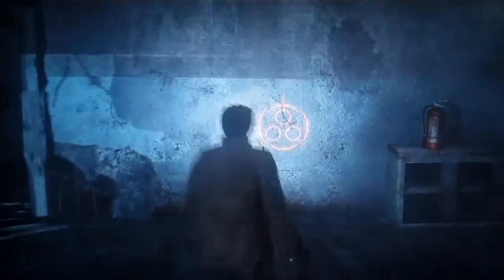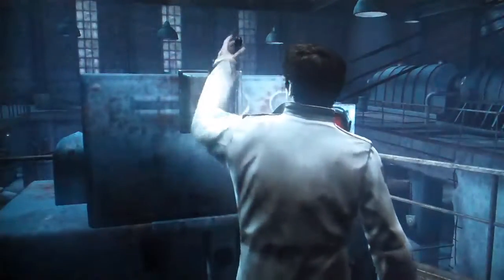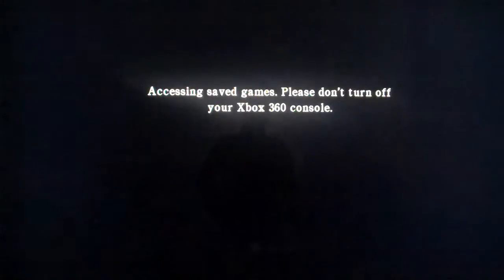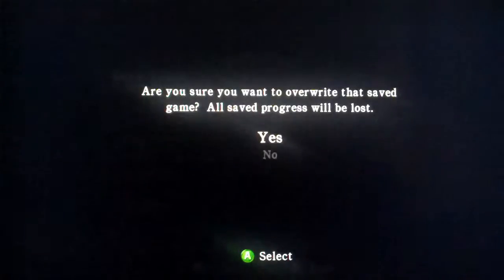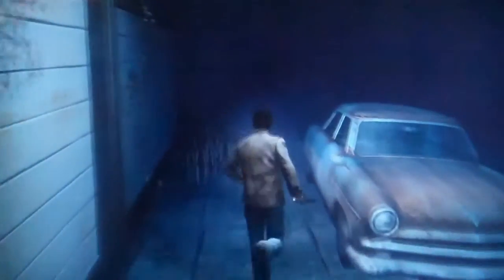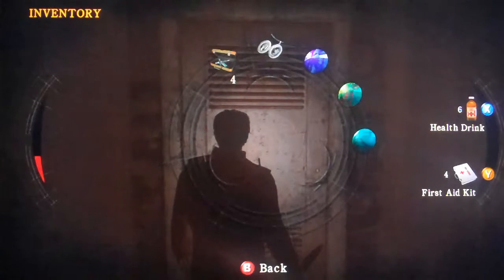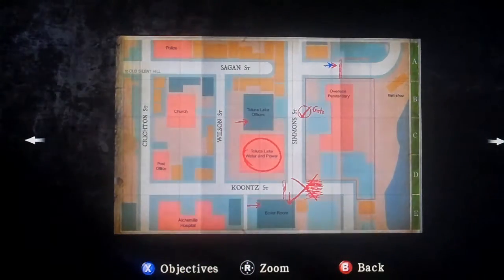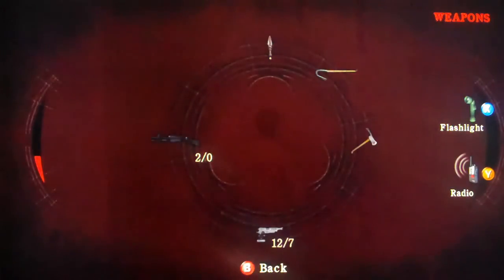Silent Hill Walkthrough Part 19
So we are in silent hill we will be entering the prison soon which is super easy and acquiring the rifle!